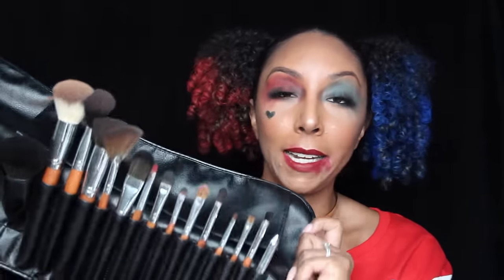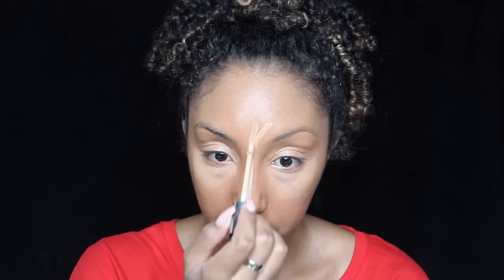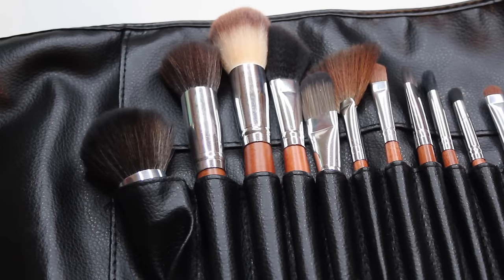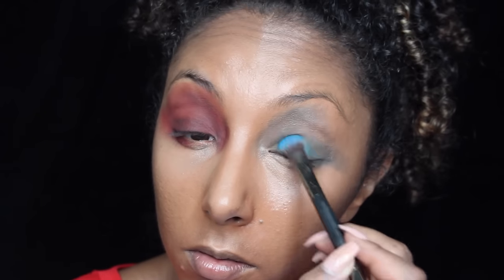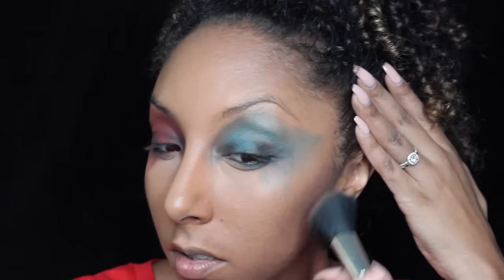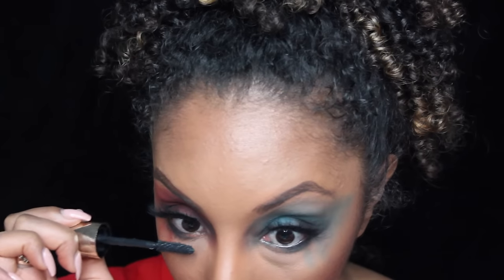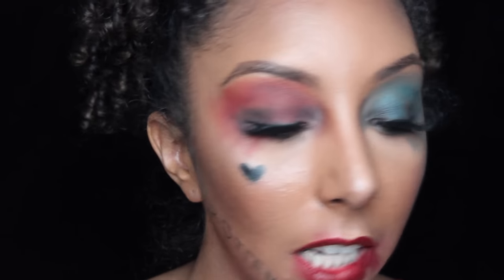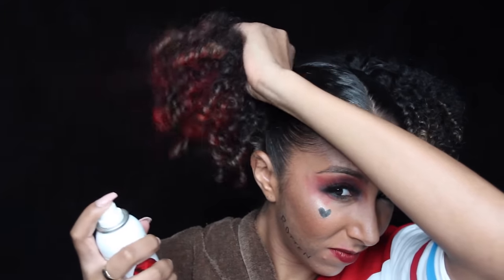Harley Quinn Halloween Makeup Tutorial! | BiancaReneeToday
Vanity Planet Palette | Professional Makeup Brush Collection (100% Cruelty-Free & Vegan)

I had such a fun time creating this look! Hope you all enjoy it and have a HAPPY HALLOWEEN!

I'm trying to reach 100K Subs by the end of this year!

Products Used:
Foundation- L'Oreal Infallible Pro-Matte- "Classic Tan 109"
Powder- Maybelline Fit Me "330 Toffee"
Blus- MAC "Raizin"
Brow Pencil- Milani Easy Brow - "Dark Brown"
Color corrector- LA GIRL Pro concealer "Orange corrector"
Cream Highlight- Naked Skin Urban Decay "Med-Dark Warm"
iT Cosmetics Bye Bye Under Eye- "Deep"
Red eyeshadow- Kiss NY professional- "Geranium"
Blue eyeshadow- MAC- "Electric Eye
Lashes- Séduir Essentials- Rosalyn
Edge Control- Blueberry Bliss Curl Control

Hair Color- Jerome Russel- $6 WOW Beauty Supply